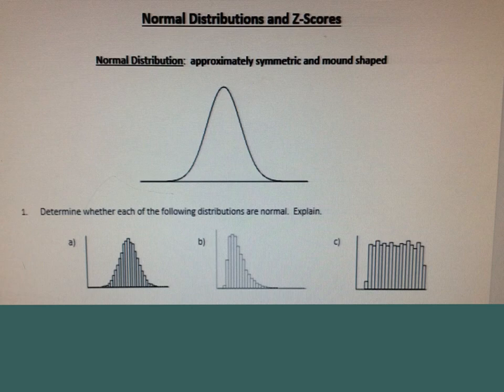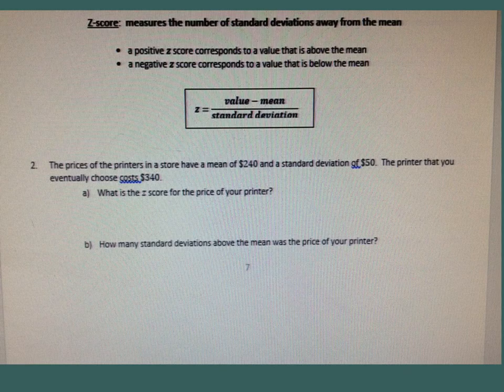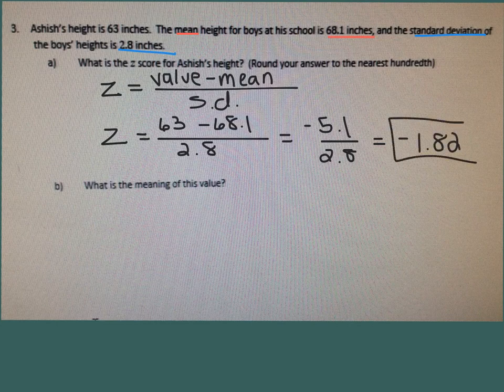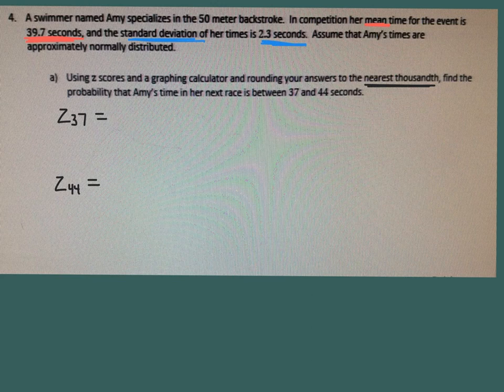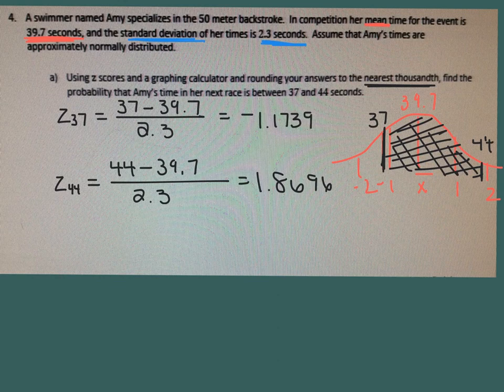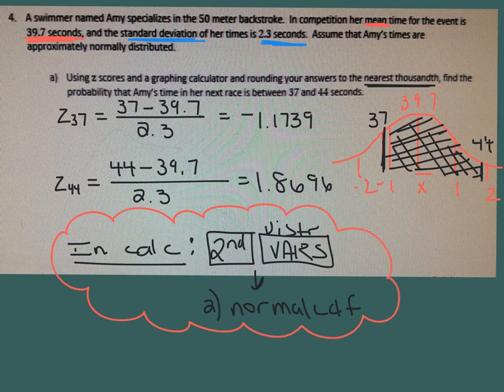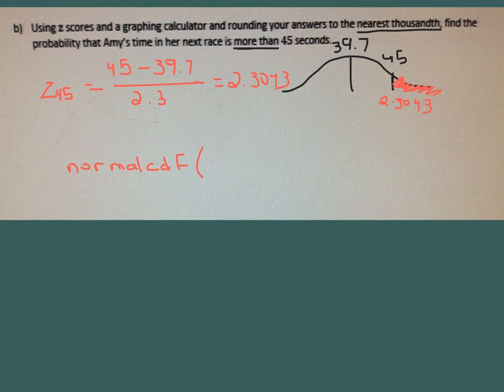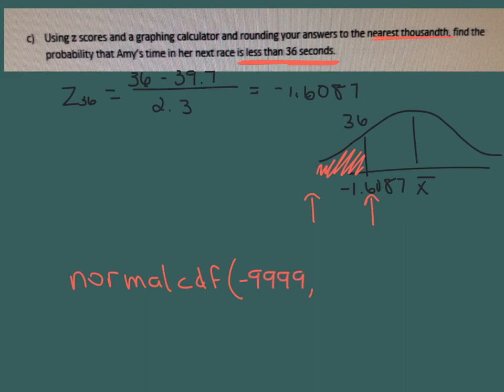Z Score 1